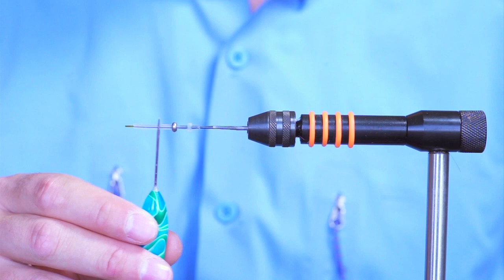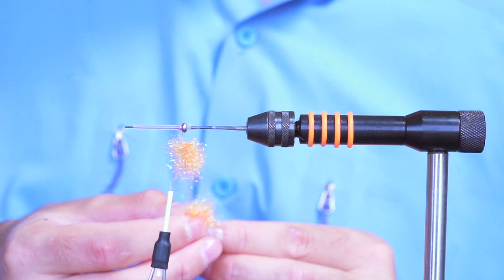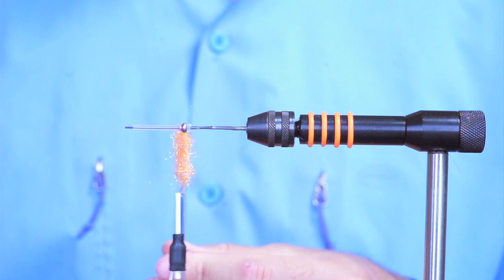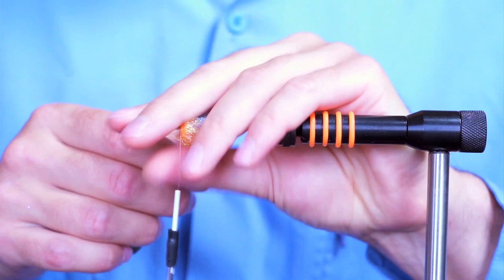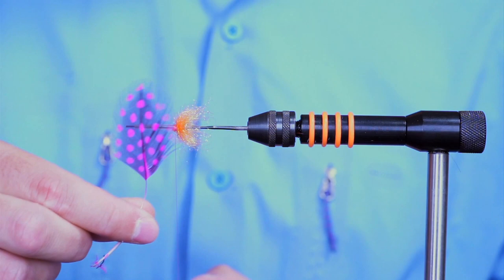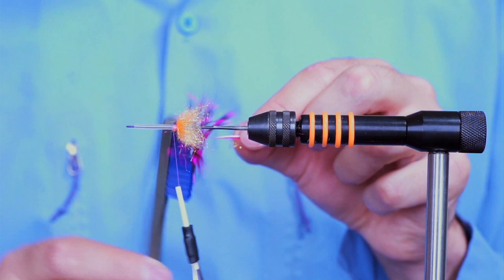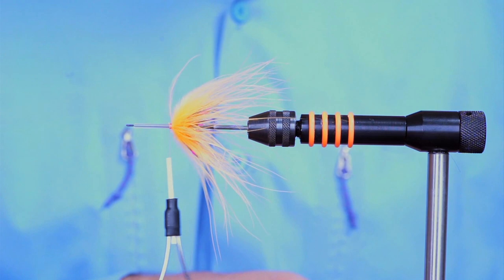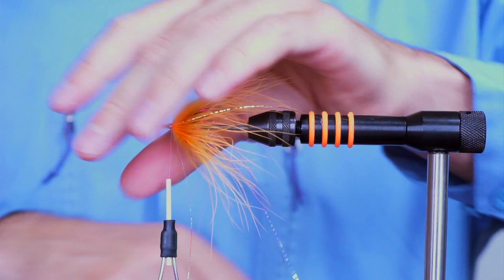Fly Tying Marabou Squid fly for steelhead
Simple squid pattern for Steelhead. Tied on a Pro Sportfisher micro tube with a small raw weight to get the fly down a bit. Cone is the x-small pro cone in orange from Pro Sportfisher.